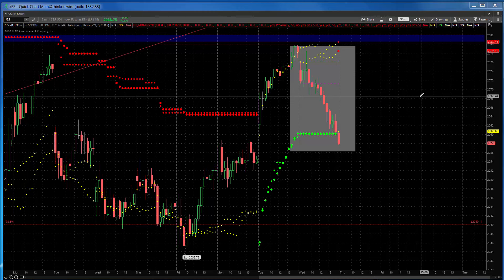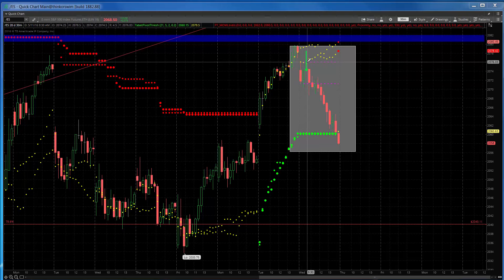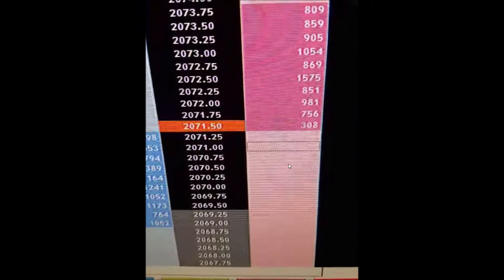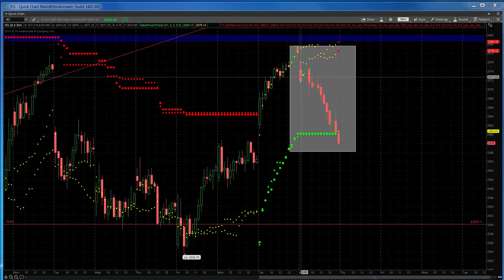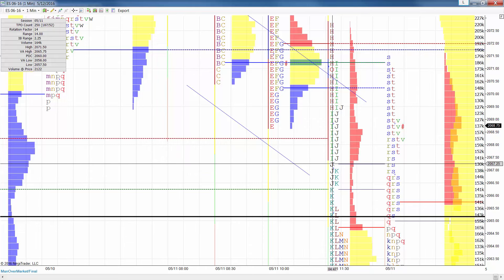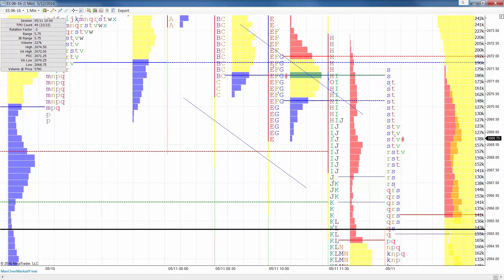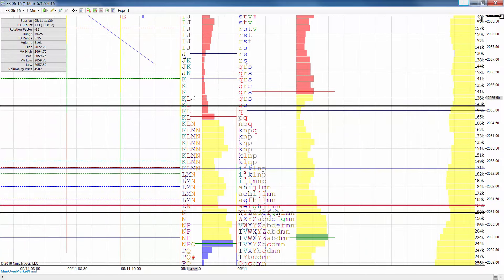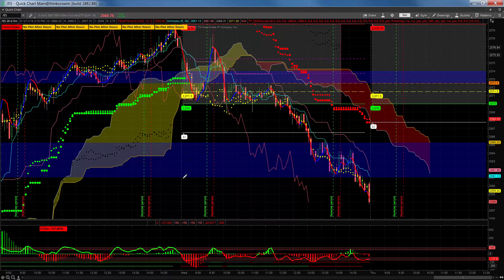MOM_F ManOverMarket Lewis Borsellino ES_F Morning Call 5/12/2016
What is ManOverMarket ?

Man Over Market is a new program designed for young professionals eager to get into the investment game. Headed by Lewis Borsellino, one of Chicago’s premier trading names, Man Over Market is here to provide talented minds the opportunity to learn what it takes to make their fortune through the Commodity Futures Markets.   If you can prove yourself with mock currency, though, Lewis will place his own money on the line for you to trade. That’s right – you’ll be handling his investment. This is high-stakes, but it’s an opportunity for you to engage with a market that’s notoriously difficult to enter. Earn 80% of the profits once you are Live!! Interested